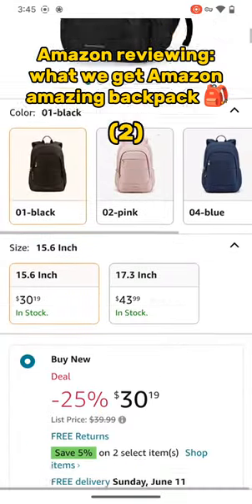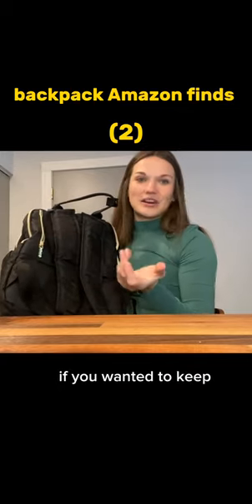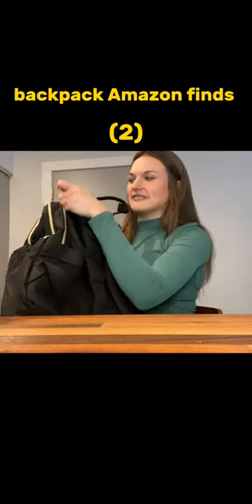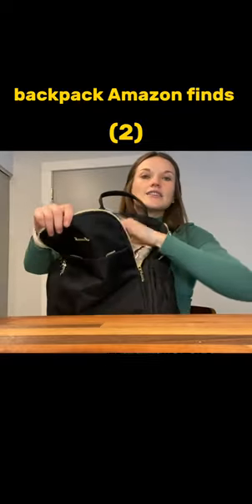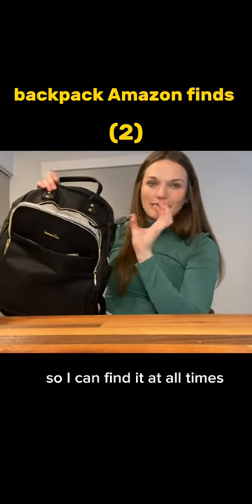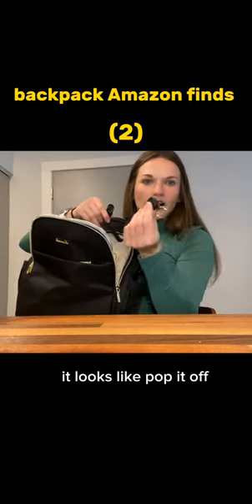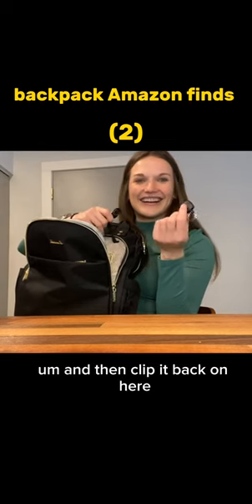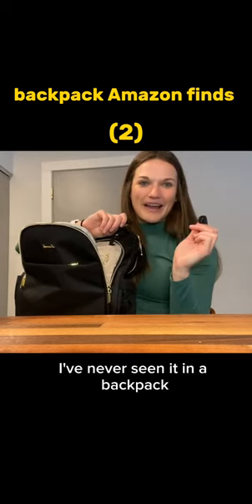backpack review for Lovevook Don't worry when traveling